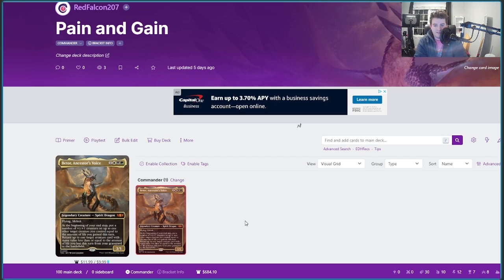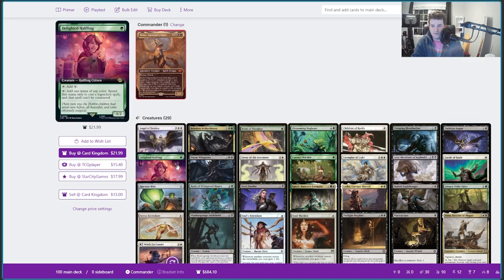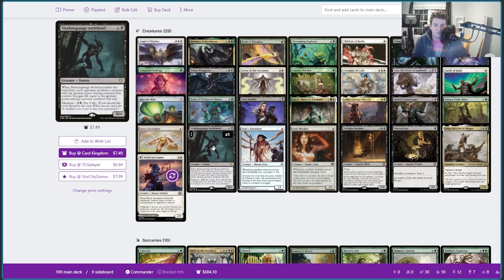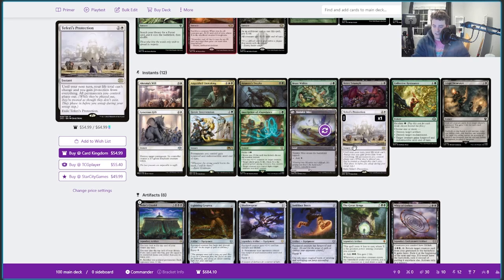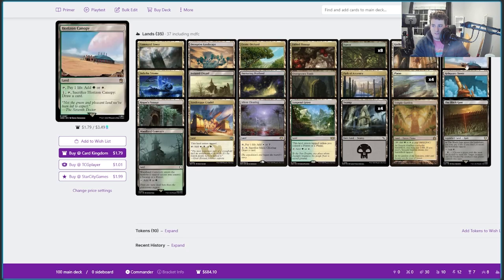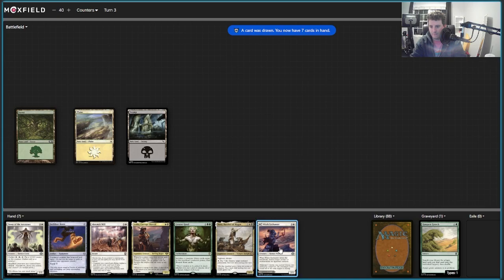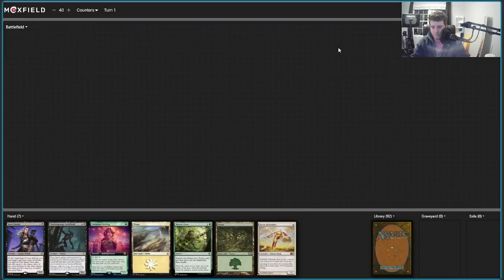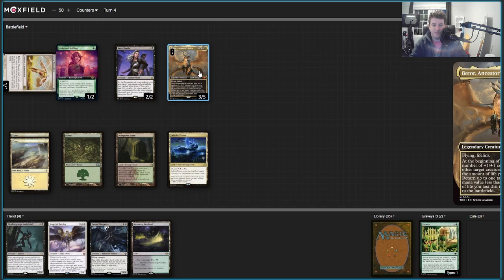Chaotic Decks #32 - Betor, Ancestor's Voice - MTG Tarkir Dragonstorm Commander Deck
Want to buy the Abzan Precon just to use the alternate commander? Brian has you covered. This is a deck tech specifically for Betor, Ancestor's Voice, showing you how you can make the most out of losing life, while gaining most of it back! Peep out the list here: